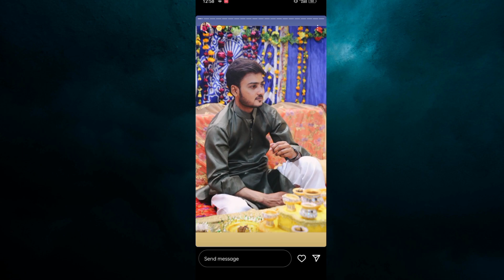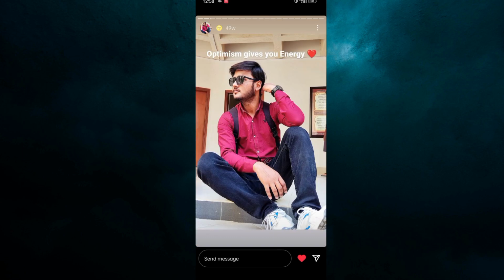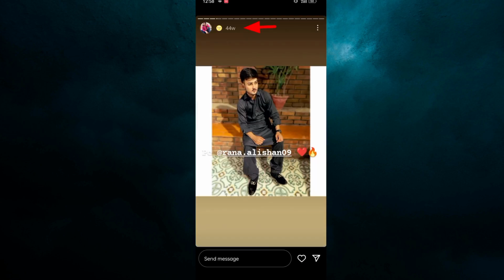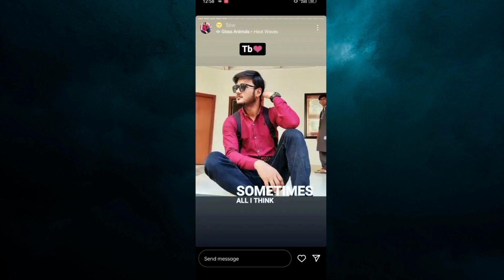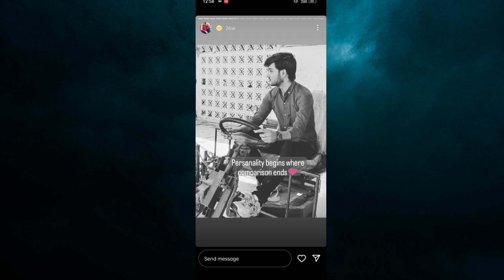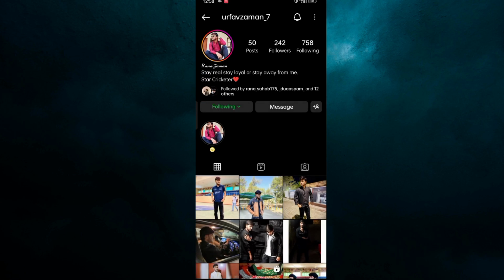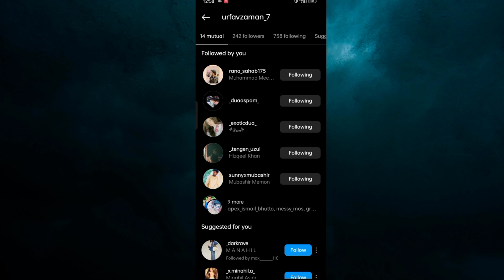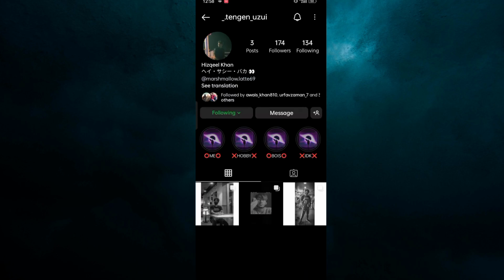How to See Someone's Old Story on Instagram [NEW WAY 2023]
How to See Someone's Old Story on Instagram.

In this video I'll show you how to See Someone's Old Story on Instagram. The method is very simple and clearly described in the video. Follow all of the steps & watch someone's old story on Instagram.